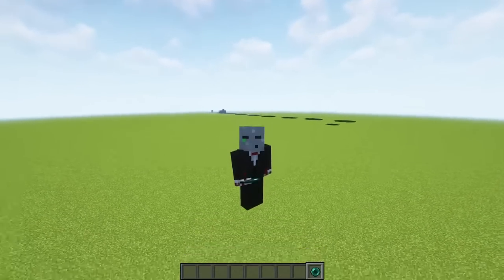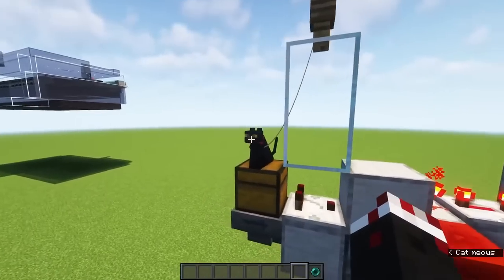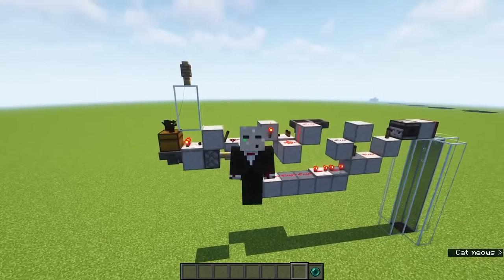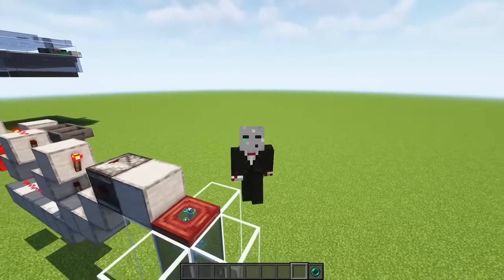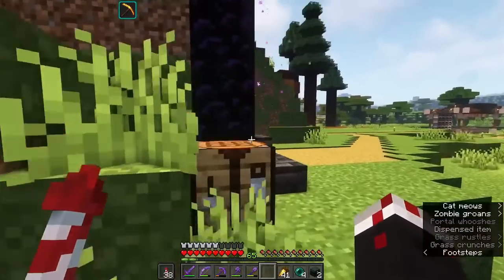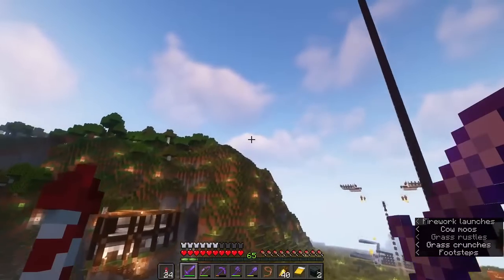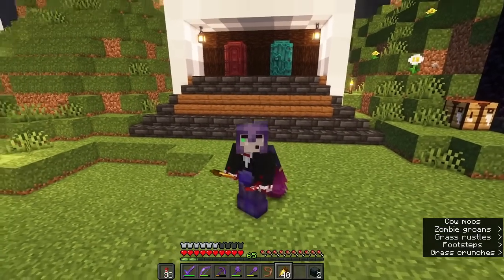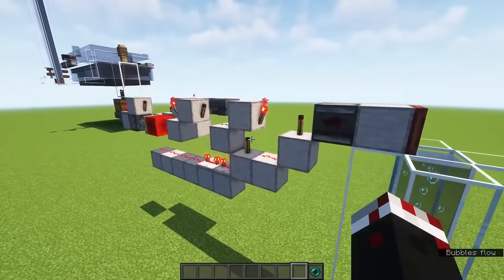Instant wireless teleportation using CATS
As of posting, this is for Minecraft Java version 1.19.2.
Make sure to tune in to more videos from myself and @OctagonalSquare for our ongoing survival vanilla projects!